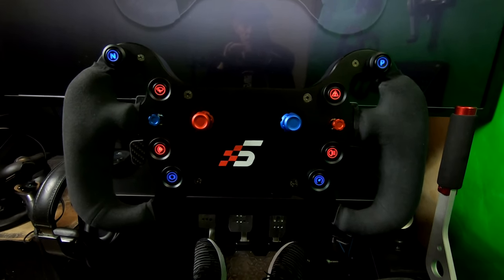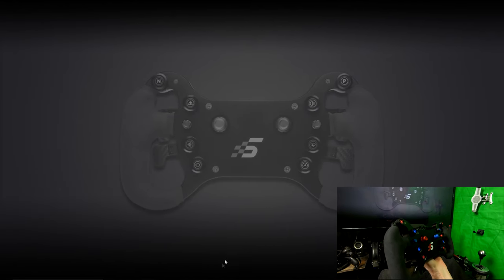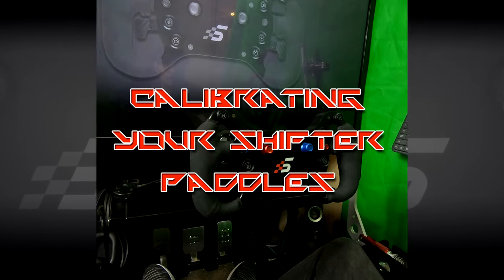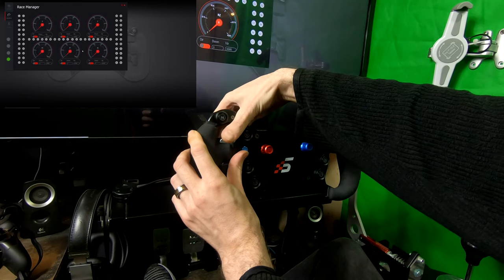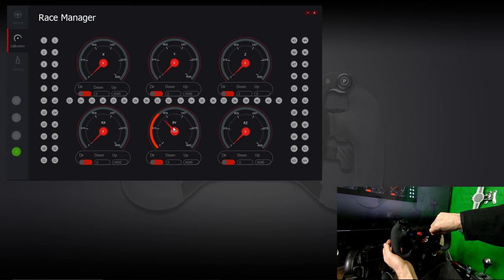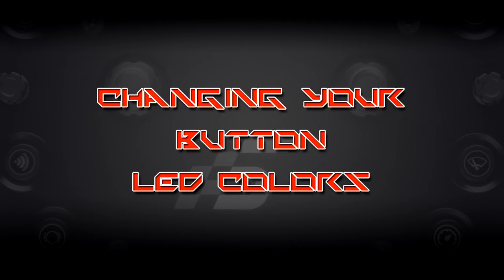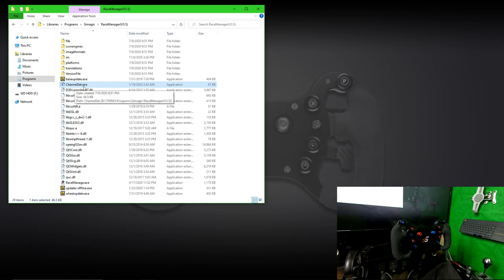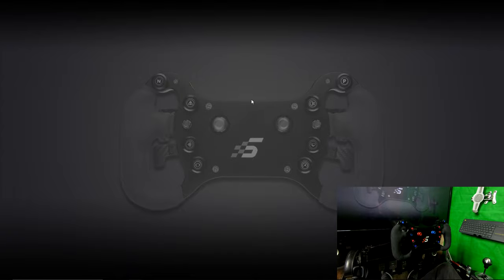Simagic GT4 Wheel: How To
I show you how to Update, Calibrate, and Customize your Simagic GT4 Wheel. Chapters are included for easier navigation, and links to Race Manager and Manuals are below.

Want To See If A Particular Game Works with the Simagic M10? Check out the Simagic Compatibility List below

See a Game missing and would like to Contribute to the List, Enter the following Form:

0:00 Intro
0:41 Checking and Updating Your Firmware
2:37 Calibrating Your Shifter Paddles
4:24 Clutch Adjustment and Clutch Modes
6:20 Changing Button LED Colors
7:06 Changing Wireless Frequency
8:51 Outro

Find Me On:
Facebook.com/T3KNOSIS.Gaming
Youtube.com/T3KNOSIS
Twitter.com/T3KNOSIS
Instagram.com/T3KNOSIS/
SoundCloud.com/T3KNOSIS
Xbox: T3KNOSIS
Steam: T3KNOSIS
Thrustmaster TH8A Shifter
Thrustmaster T-LCM Pedals
USB Handbrake (Magnetic Sensor)
Acer Predator Orion 3000 PC (Newer versions available)
Oculus Quest 128gb